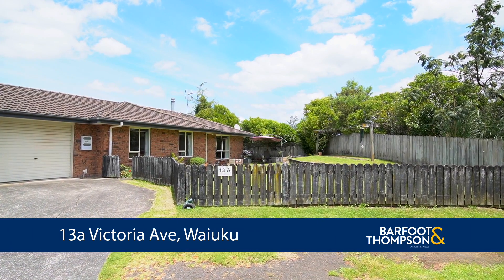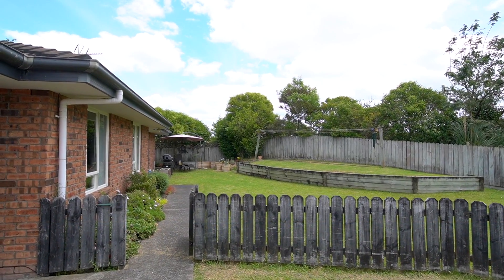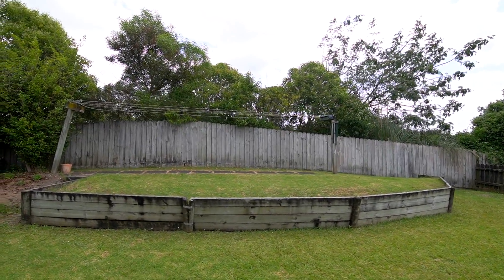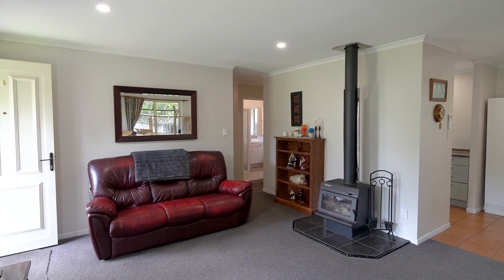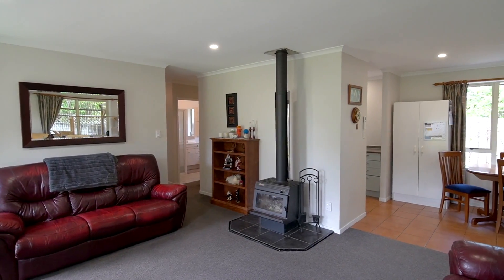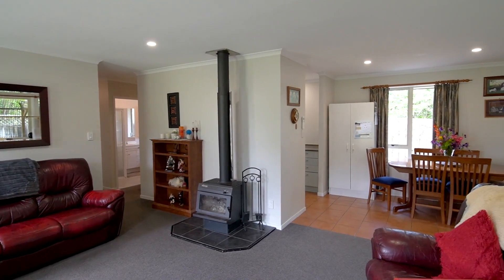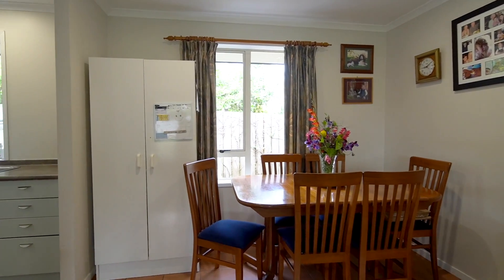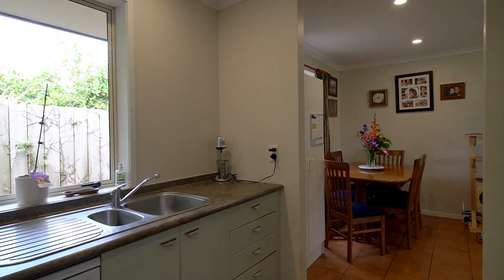SOLD - 13A Victoria Avenue, Waiuku - Antony Greenfield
This One Could Really Be the  "One"

If you are first time buying, downsizing or even investing, this conveniently located, freehold, low maintenance home could be just what you are looking for.

Located just 6 mins walk from ...

Property Marketed by: Antony Greenfield, Waiuku